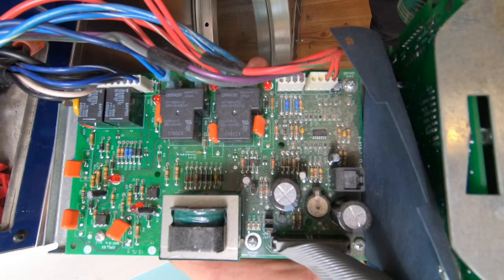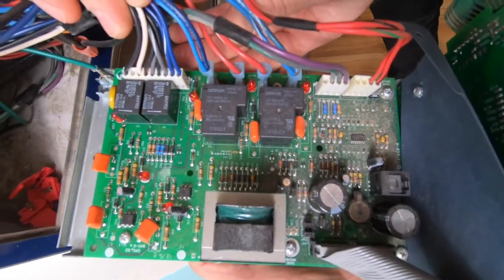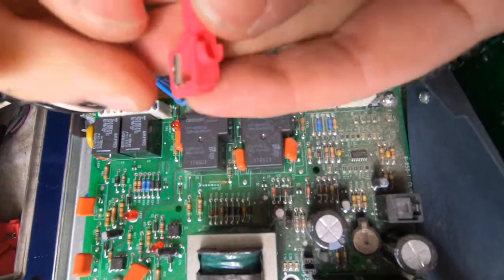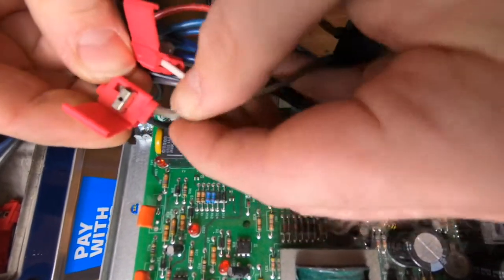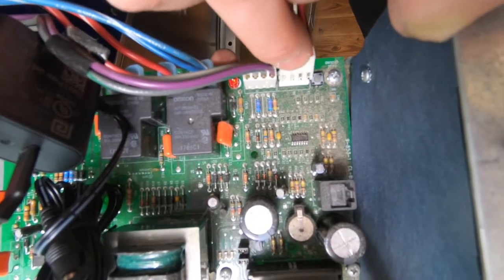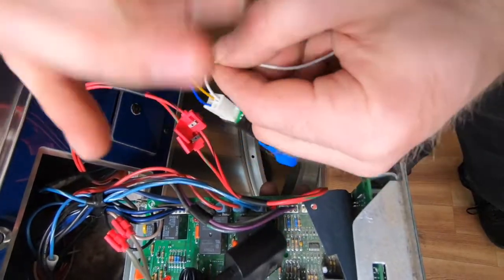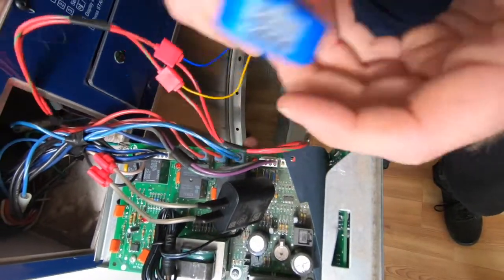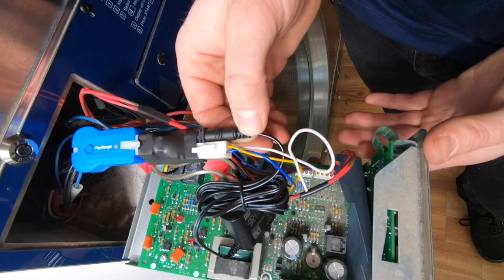Laundry Install: Relay Harness - Dexter Stack Dryer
Learn how quick it is to install a High Voltage Relay Harness and BluKey Pulse device in a Dexter Stack Dryer.

Note: Training for service techs